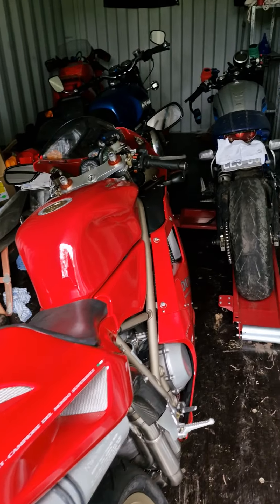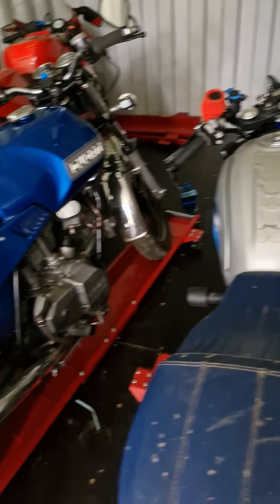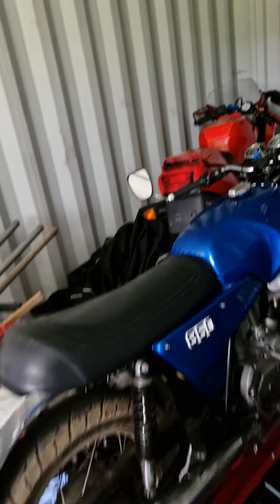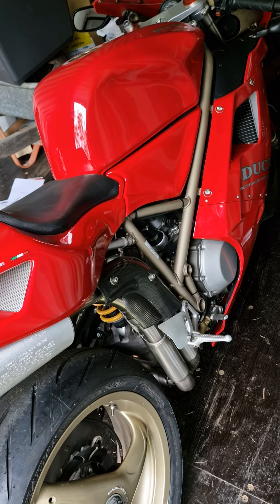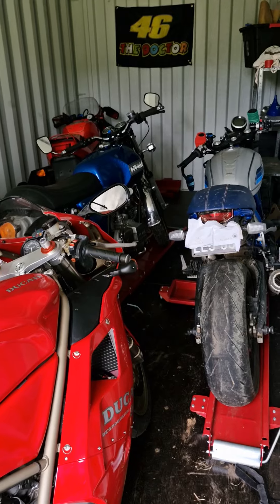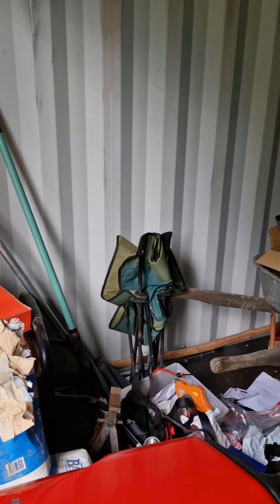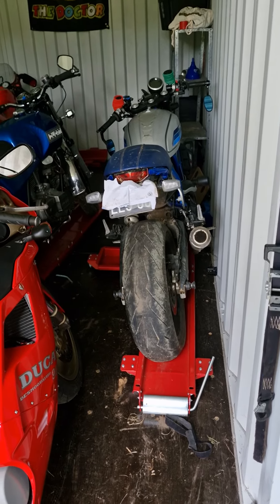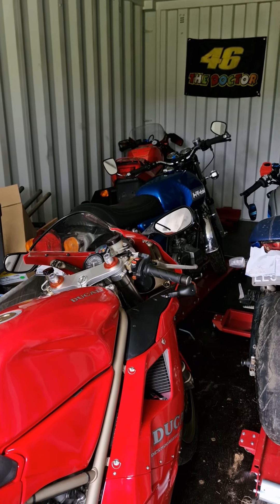whats in the shed?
A few bikes. I am still organizing everything. all the gear for putting an awning on top is stored in here taking up a quarter or more of the space. I still have 2 bike dollies to assemble. they make moving the bikes much easier